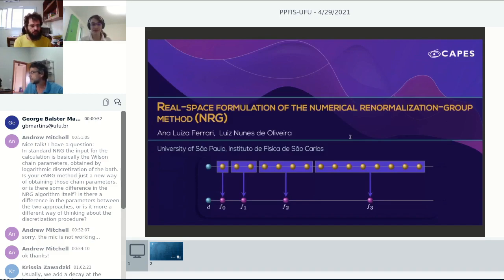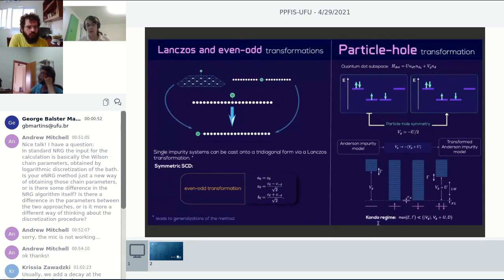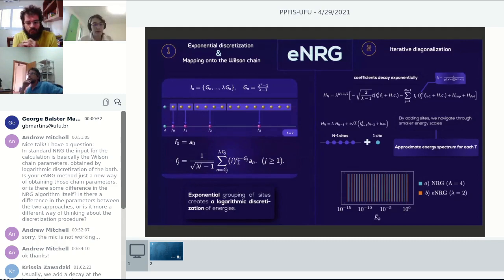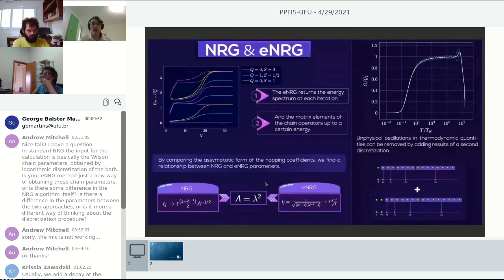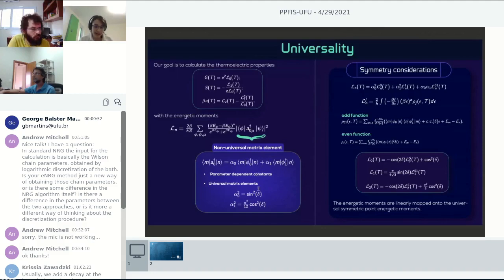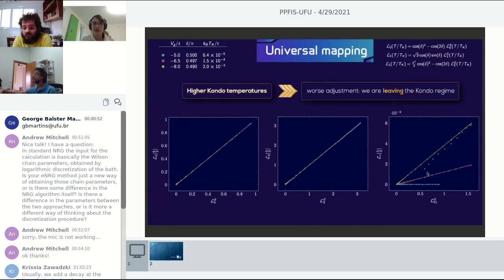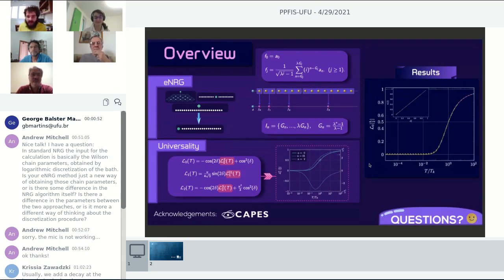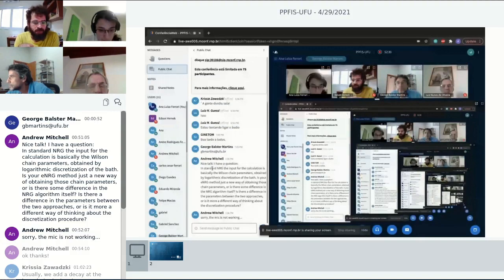Real-space formulation of the numerical renormalization-group method (NRG)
Ana Luiza Ferrari (USP-São Carlos)

We present an alternative formulation of the numerical-renormalization group method (NRG). Instead of logarithmically discretizing the conduction band, we start out with the impurity coupled to a tight-binding Hamiltonian and define a basis associated with an exponential sequence in real space. The renormalization-group result is equivalent to Wilson’s transformation. The new procedure is significantly simpler and more general than the original formulation. As an illustrative application, we have computed the transport properties for the Anderson model of the side-coupled device (SCD), a quantum wire laterally coupled to a quantum dot. To mimic experimental conditions, a gate potential controls the electronic occupation of the dot. We have computed the zero-bias electrical and thermal conductances, and thermopower as functions of the temperature and gate potential. In the Kondo regime, previous studies have shown the thermal dependence of the electrical conductance to map linearly onto a universal function of the temperature scaled by the Kondo temperature. We have extended the analysis to the other two transport properties.